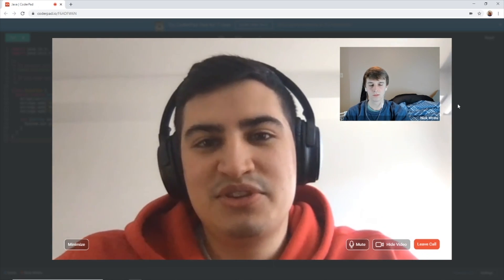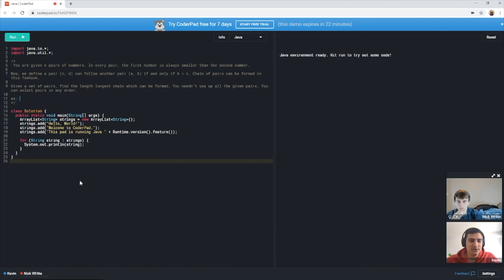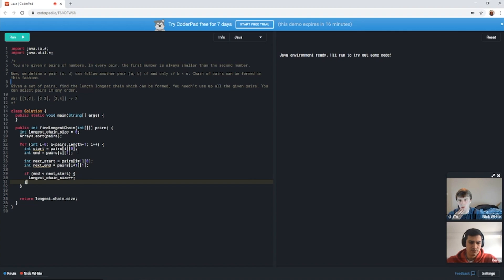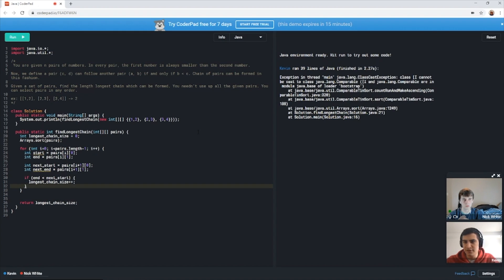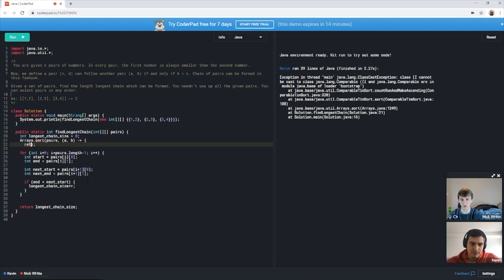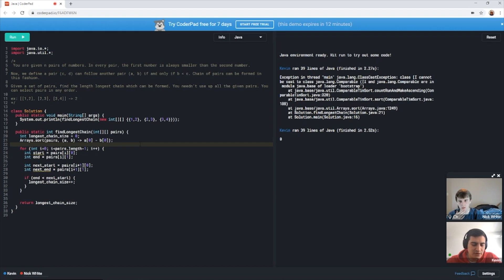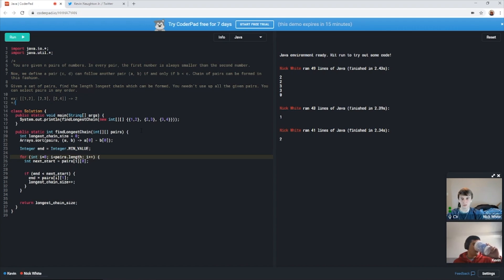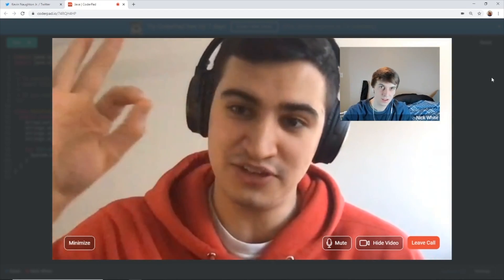Can this software engineer solve THIS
MUSIC
Off the balm+ by Lo-Kage